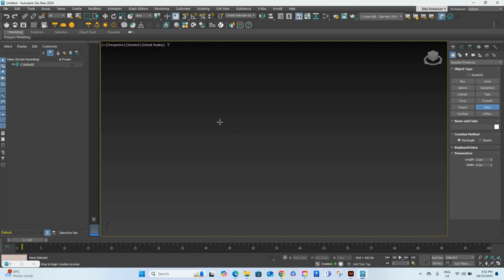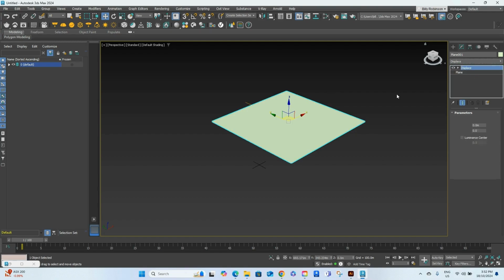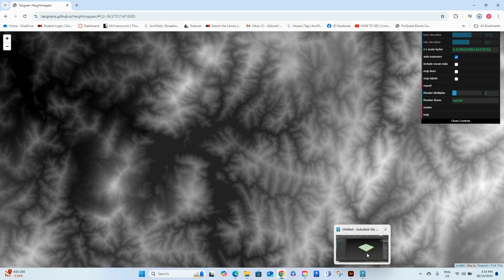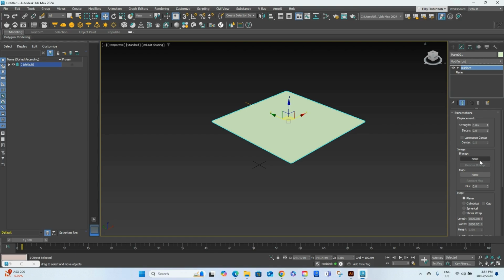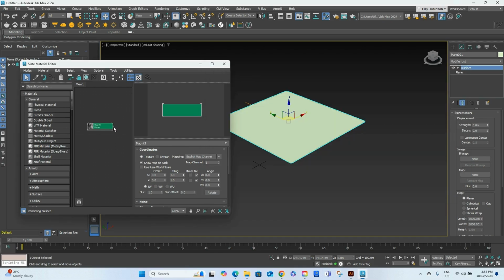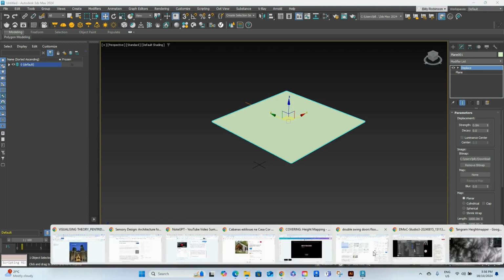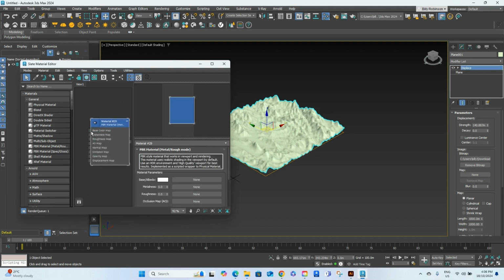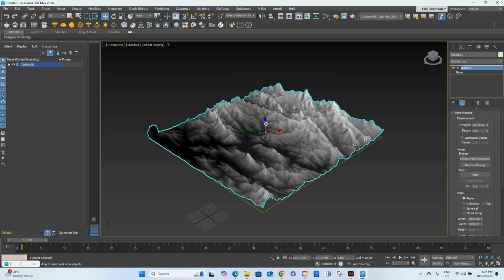Height Mapping Using 3ds Max